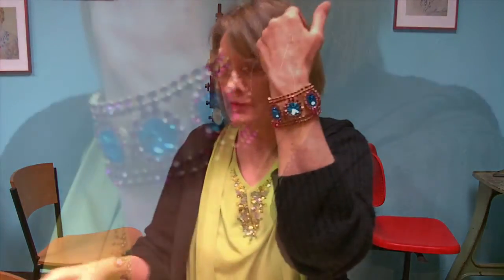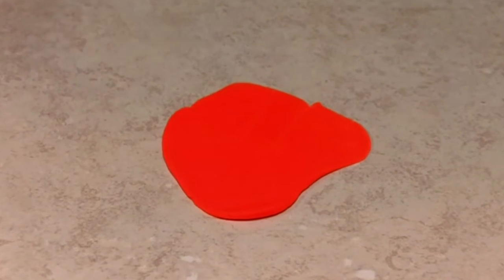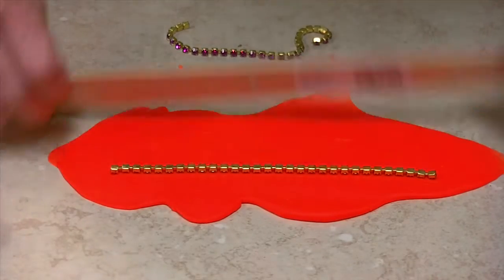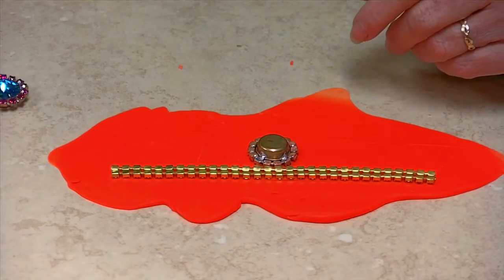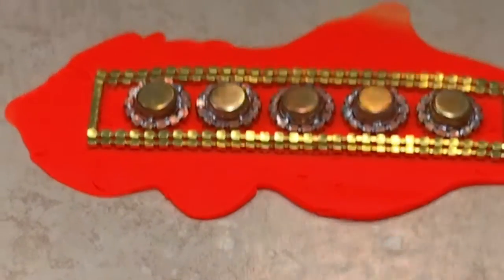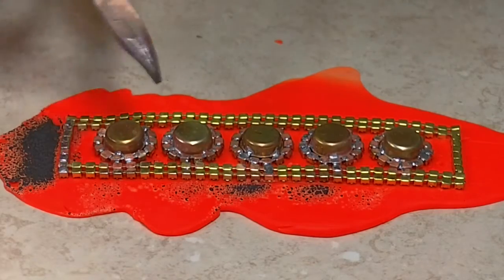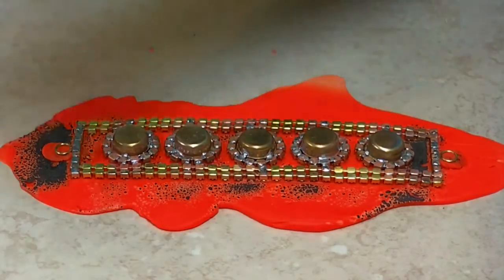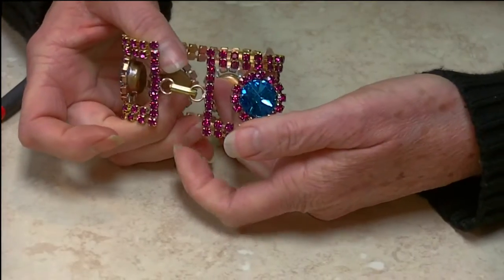Jewelry Soldering Class Kit 96 - Rhinestone Chain Bracelet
In this video you will learn to make a rhinestone chain bracelet by soldering together rhinestone chain and round settings with Rivoli rhinestones.  Please view Jewelry Soldering Made Easy Video 1 for important safety information and tool requirements.

Material List
(5)  18 mm Rivoli Rhinestones
(5)  18 mm Brass Settings
(2)  8 mm 16 Gauge Jump Rings
(1)  13 mm Fold Over Clasp
43 1/2" of 16 ss Rhinestone Chain
     (4)  6 1/2" Lengths
     (5)  3" Lengths
     (2)  1 1/4" Lengths